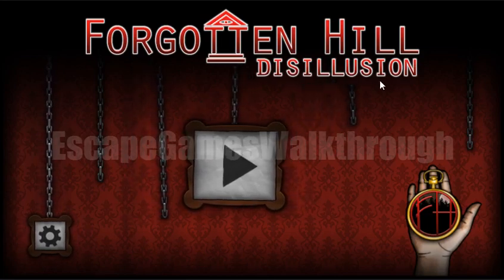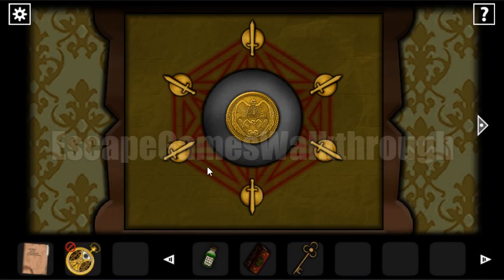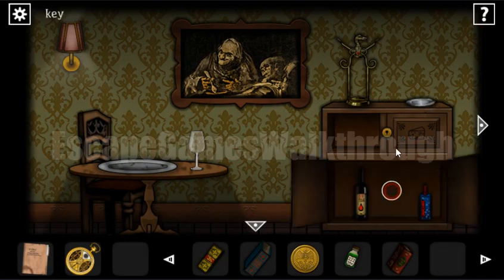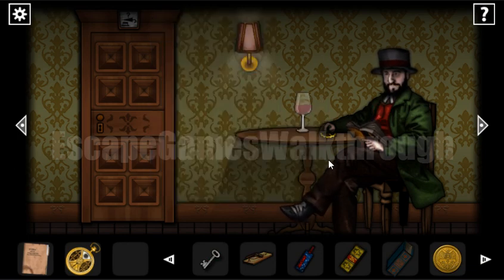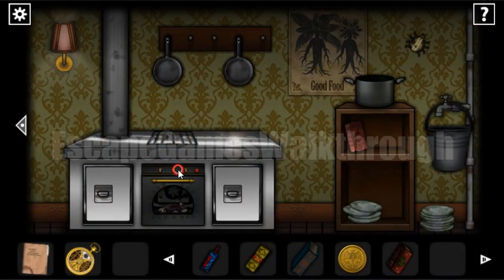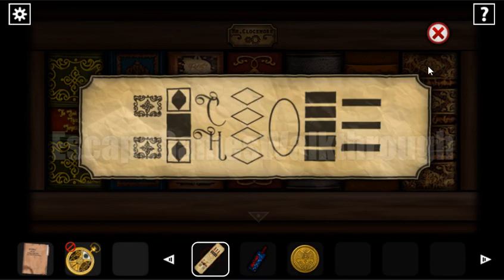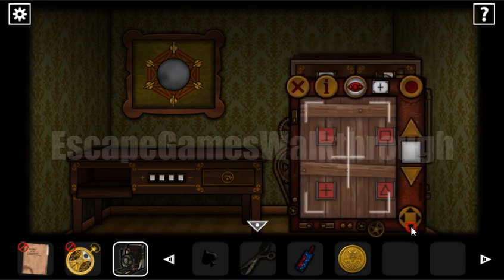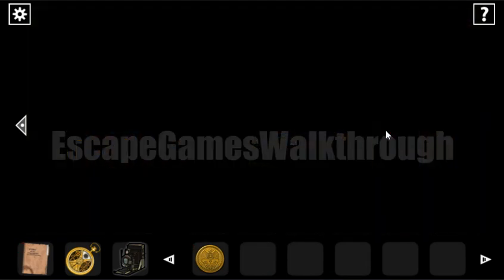Forgotten Hill: Disillusion - The Library Walkthrough [FMStudio]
Original game: